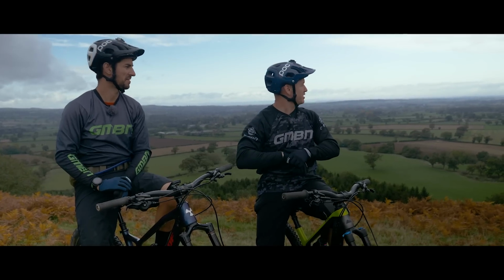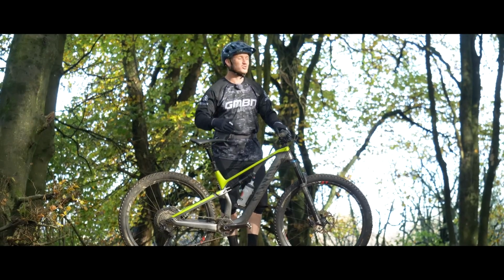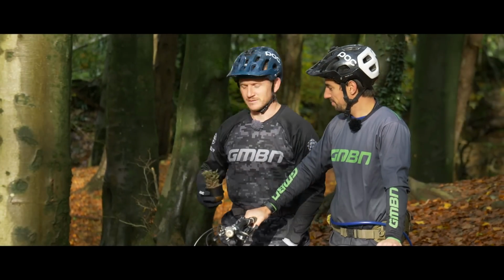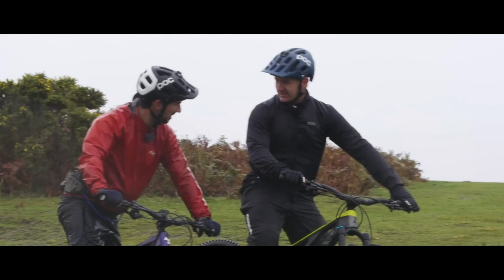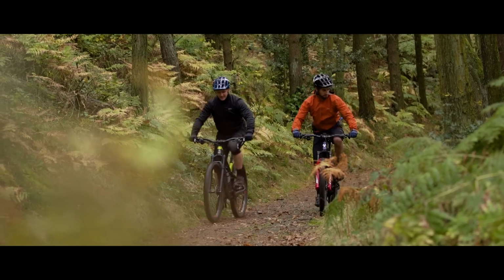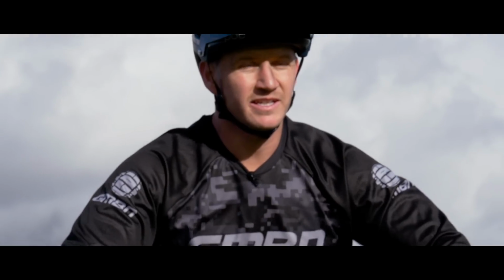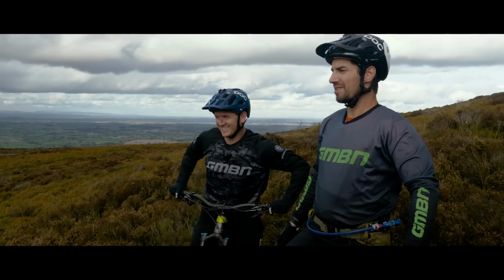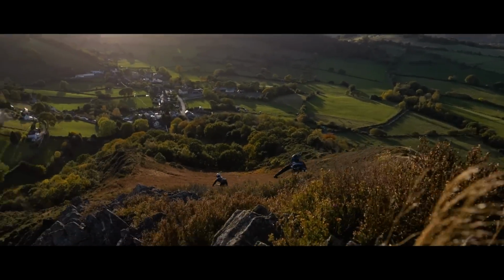Two-Pot Vs. Four-Pot Hydraulic Disc Brakes | What’s The Difference?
Two Piston brakes, four piston brakes; what exactly is the difference? What are they for? Are 4-pistons overkill? To find out, Neil and Blake headed into the Shropshire hills for an epic mountain bike ride🤘

Blake and Neil will be using Shimano XT 2 and 4 piston disc brakes to demonstrate the differences in performance as they take in the beautiful views of the British countryside on their MTB ride.

Check out the route that Neil and Blake ride here on Komoot

If you'd like to contribute captions and video info in your language, here's the link 👍

Animals - Tigerblood Jewel
Club 2000 - Aldous Young
Kodiak - Tigerblood Jewel
Magnified XY - Farrell Wooten
Mortale - Both Are Infinite
Outbreak - Fasion
Speak EZ - Matt Large
Still Waiting - Both Are Infinite
The Longest Rest - Alan Ellis
The Miner - Both Are Infinite

For all of our Epic Rides, Routes and Adventure Plans, follow us on Komoot